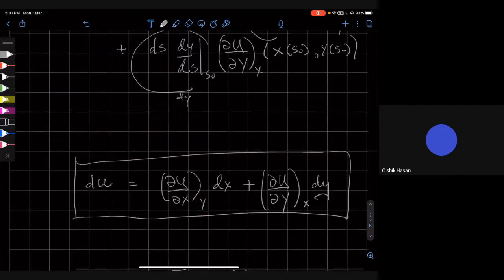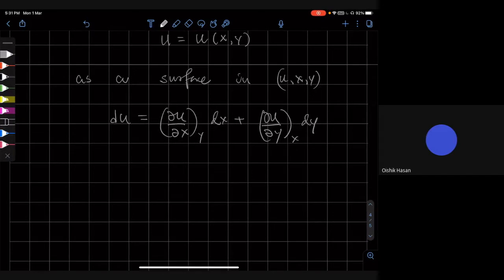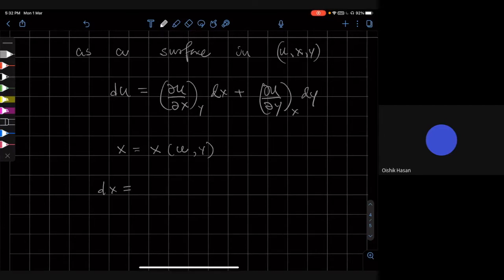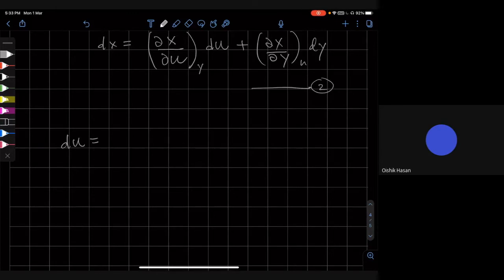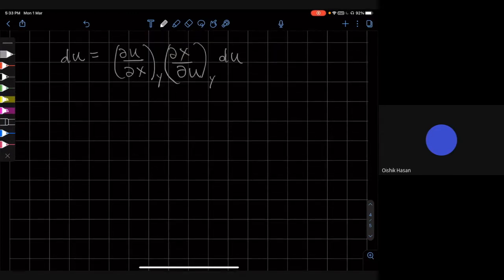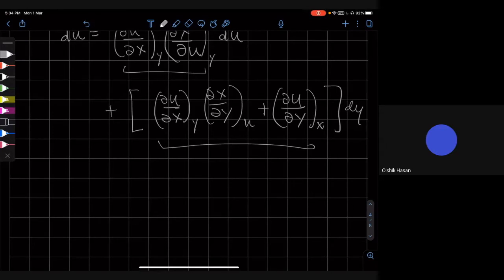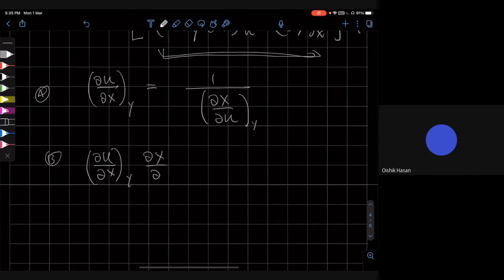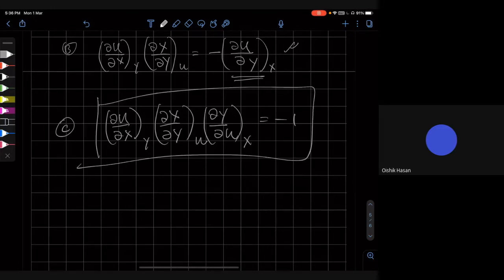Stat Mech L4V2: Partial Derivative Identities